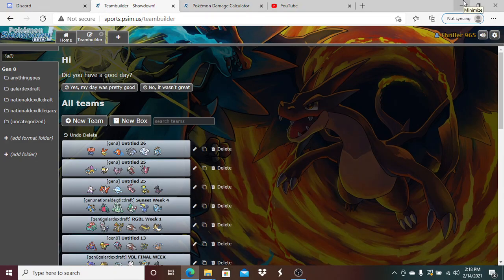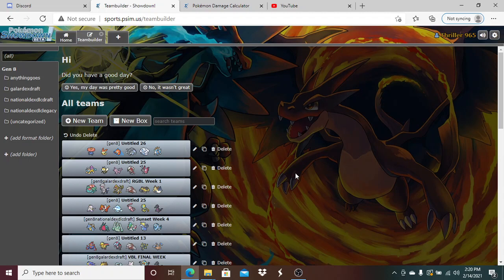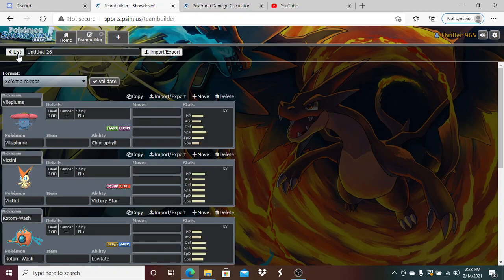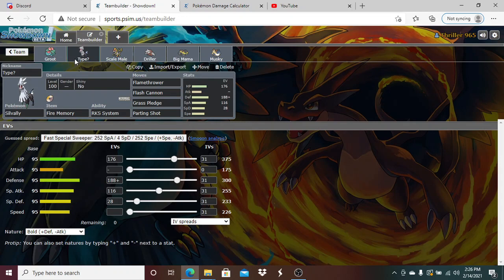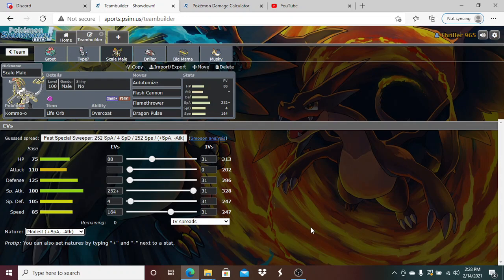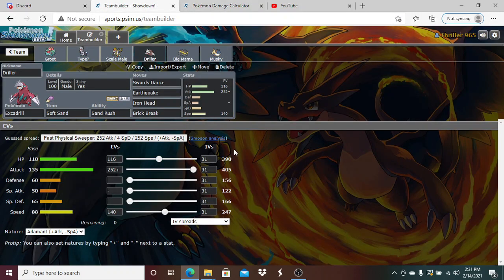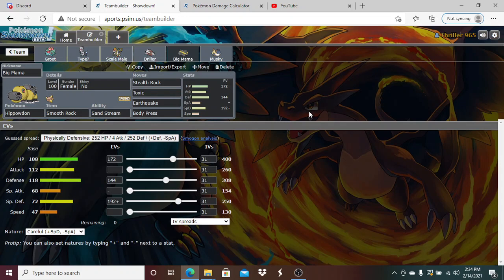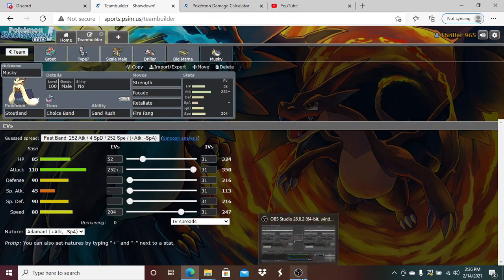RGBL Week 1 Teambuilder